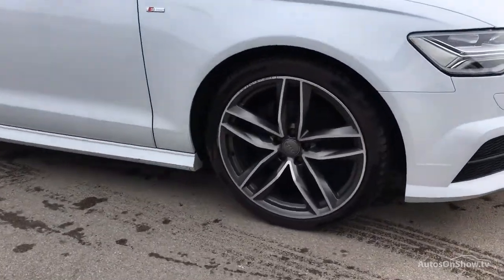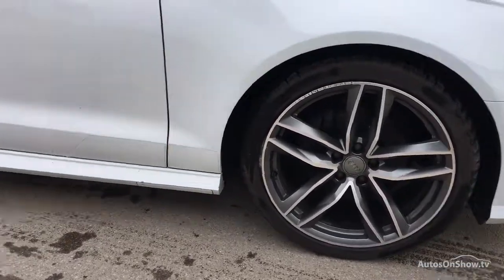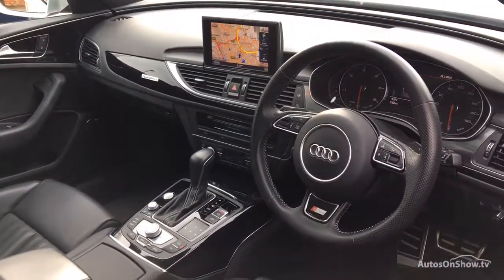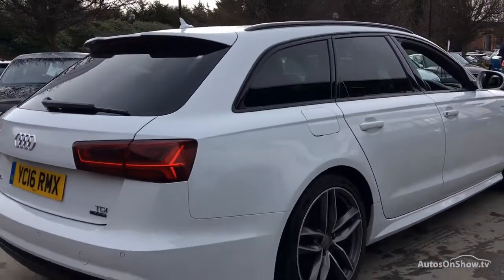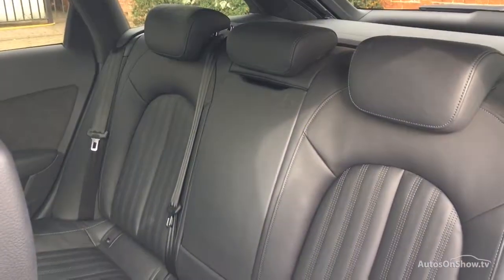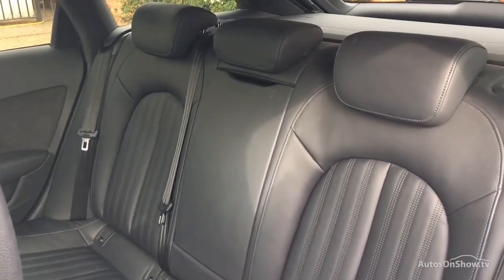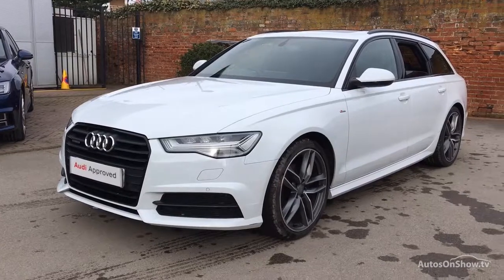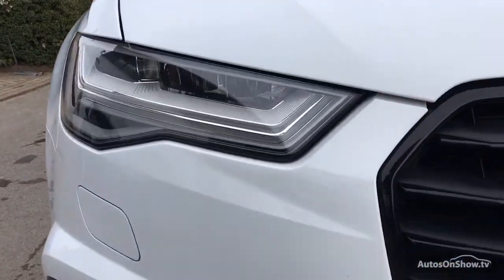YC16RMX AUDI A6 AVANT TDI QUATTRO S LINE BLACK EDITION WHITE 2016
2016 AUDI A6 AVANT TDI QUATTRO S LINE BLACK EDITION ESTATE DIESEL, in WHITE